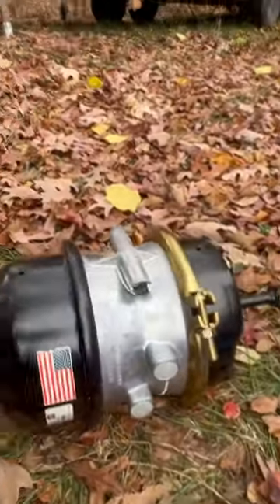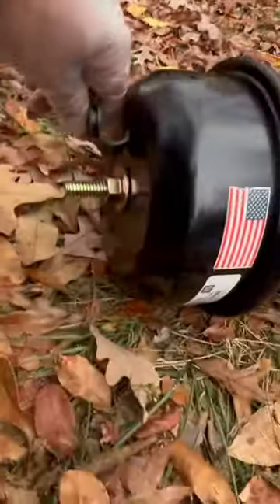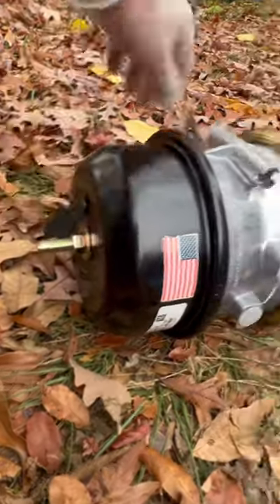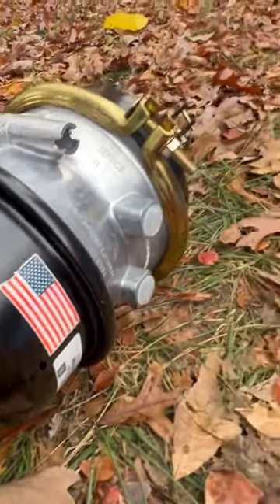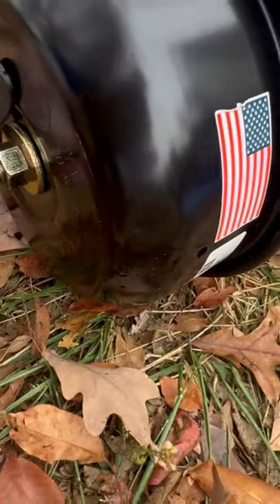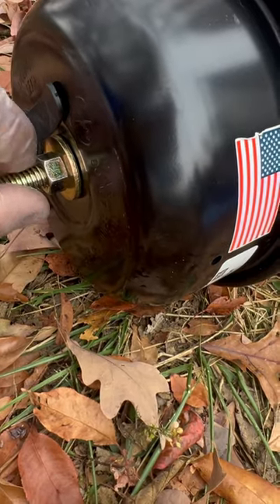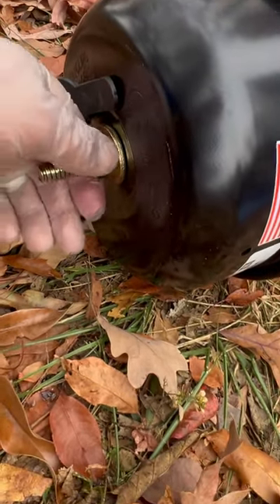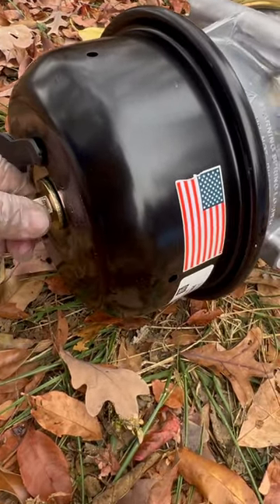HOW TO CAGE A BRAKE CHAMBER...EXPLAINED‼️brake